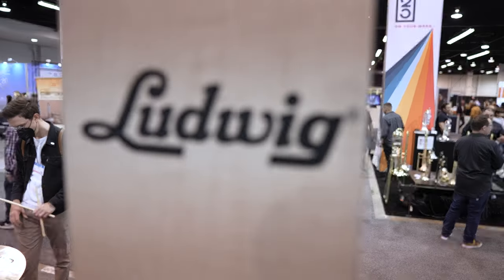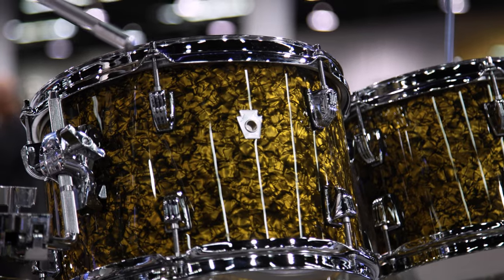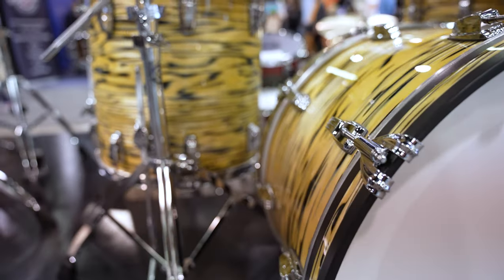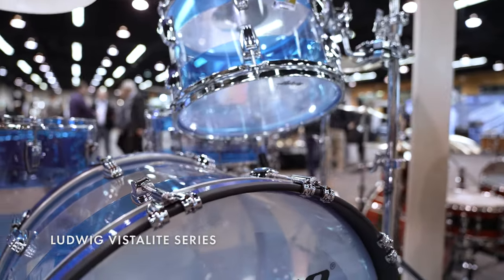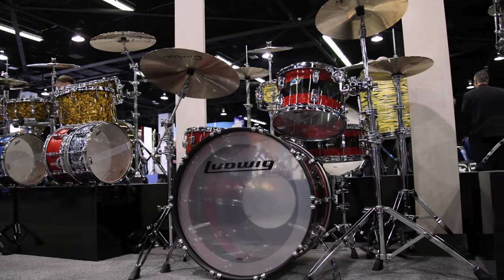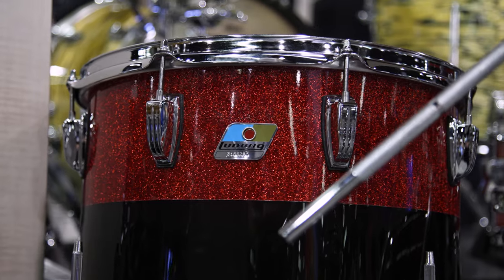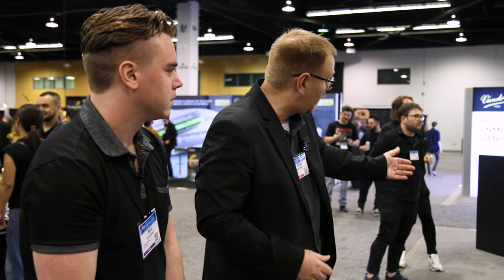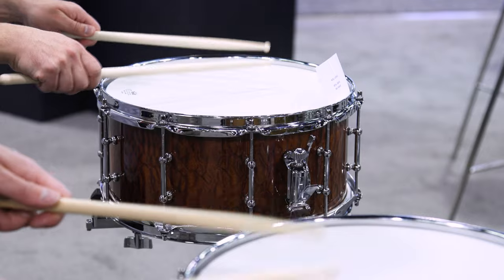Ludwig Drums Showcase: NAMM 2023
David Nelson from Conn-Selmer, Inc. and Ludwig Drums walked us through their current 2023 offerings at NAMM. Some really beautiful finishes on these kits. Excuse all the horns in the background!

00:00 Intro
00:10 Ludwig NeuSonic Series
00:41 Ludwig Classic Maple Series
01:07 Ludwig Vistalite Series
02:05 Ludwig Universal Snare Drum Series

New to the drums?

GEAR:
Sony A7S III
Sony A7 III
Sony FE 20mm F1.8
Sigma 14mm F1.8
Sony FE 24-70mm F.28 G Master
DJI Ronin SC
GVM Camera Slider
Neweer 18" LED Panels